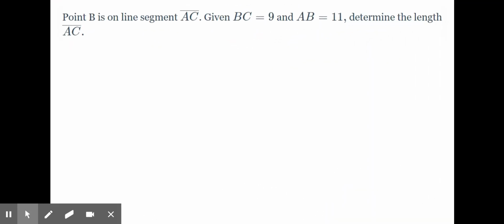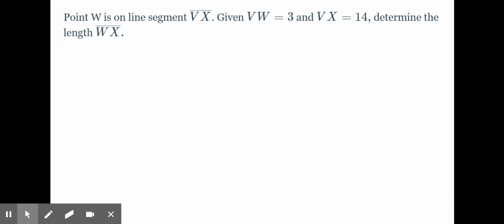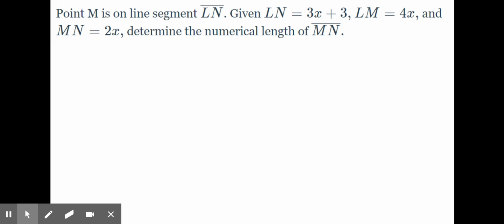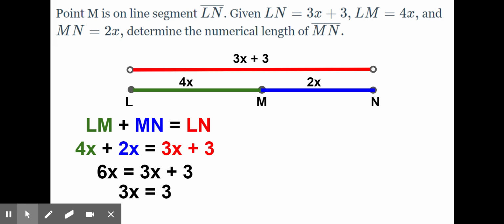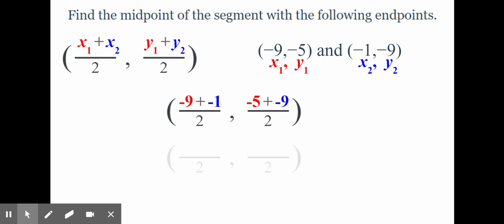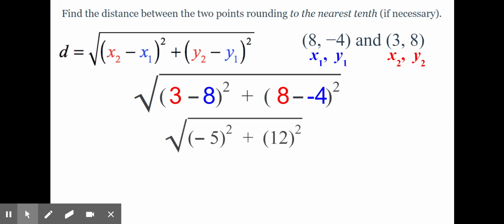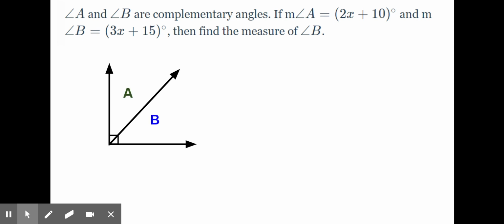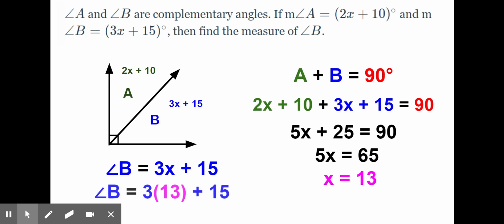Geometry Final Exam Review - Chapter 1